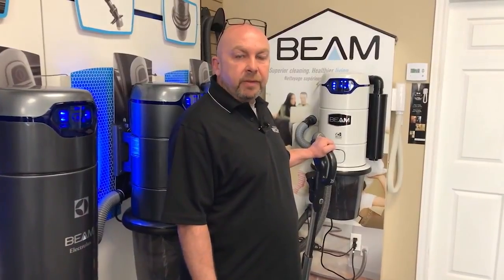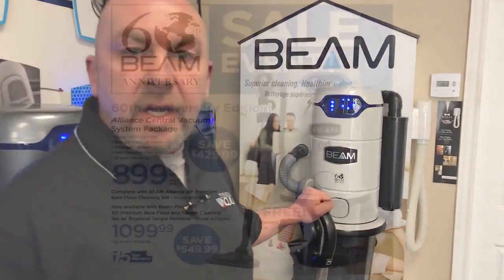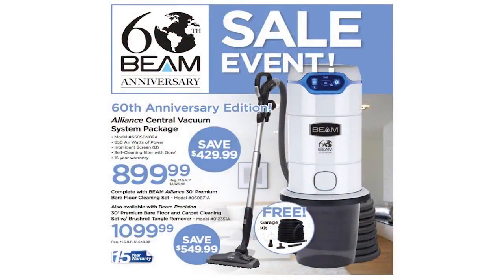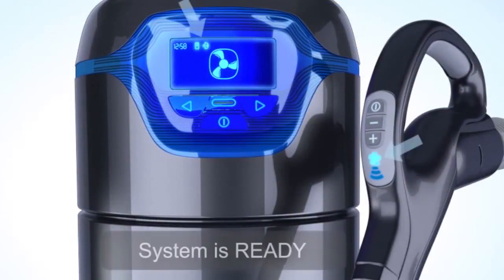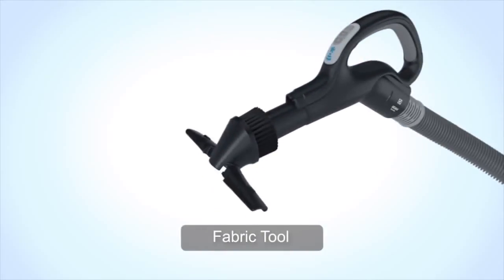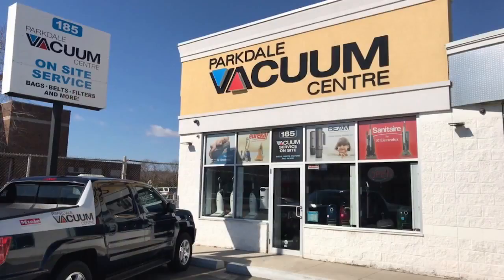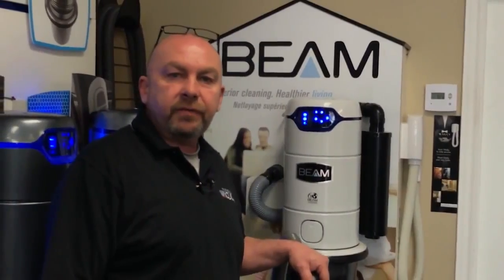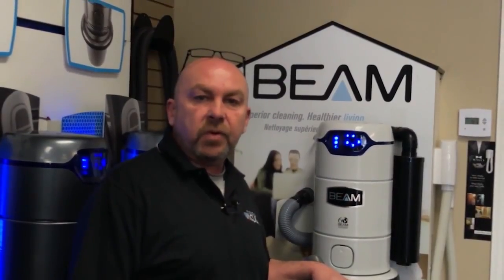Glanbrook Ontario Central Vacuum System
01 Served by the World's biggest Manufacturer of Central Vacuum Systems (ELECTROLUX).
02 Just Central Vacuum System clinically showed to alleviate allergic reactions.
03 Moms and dad Tested Moms and dad Authorized (PTPA) Seal of Approval.
04 Item of the Year for Innovation, Style, Quality, Ease of Usage (Plus X Award).
05 Highest Quality Central Vacuum brand 10 Years in a row.
06 Green Authorized by the National Assn. of Homebuilders Research Centre.
07 Brand usually set up by Home Builders.
08 Green Builder 50 Hot Products Awards Winner.
09 EXC!TE AWARD WINNER, Finest New Central Vacuum.
10 VDTA/SDTA Item of the Year.

A Tidy You Can Trust.

You can constantly count on BEAM for daily cleansing and unforgettable untidy minutes.

The deep cleansing power and suction does not stop gradually. Year after year, BEAM gets rid of 100% of called dirt and debris from every surface area.

Lightweight Control.

With BEAM, vacuuming is light housekeeping, not a weight-lifting workout or barrier course. A light-weight pipe and ergonomic tools let you move easily from task to task, level to level, floor to ceiling, and up stairs, without getting a sweaty exercise from dragging around a heavy portable vacuum.

The average portable vacuum weighs 15 pounds while a BEAM pipe & manage is only 7 pounds. Which would you rather raise to clean your stairs with?

Experience a peaceful minute paying attention to the birds outside or paying attention to music while vacuuming. With the motor situated far from the living location, the quiet hush of airflow is all you'll hear. Vacuum whenever you desire without troubling anybody's activities or sleep.

BEAM central vacuum systems are quieter than the majority of home seems like a telephone ringing, so you won't miss out on that essential call while vacuuming once again!

Leave the allergic reactions outside. Indoor air contamination is among the most typical problems for allergy patients. Central vacuum systems typically are suggested by specialists for eliminating pollutants from the home.

Research has revealed that using a central vacuum system can improve indoor air quality and substantially decrease allergy signs.

• Unlike standard vacuums that can recirculate dusty air, a BEAM central vacuum system gets rid of 100% of called dirt, dust, mites, pollen, animal dander and other irritants from the home.

• No need to raise heavy vacuums, journey over cords or drag a portable canister around furniture triggering damage. There's only a light-weight pipe that gets in all the tough to reach places-- even under furniture!

• A bigger motor enables BEAM central vacuums supply up to 50% more suction power than a portable vacuum.

• Less hassle. BEAM central vacuums have a self-cleaning filter that never needs to be replaced and a large capability dirt container that only needs to be emptied about two times a year. Portable vacuums have filters that need to be replaced and bags that need to be emptied routinely.